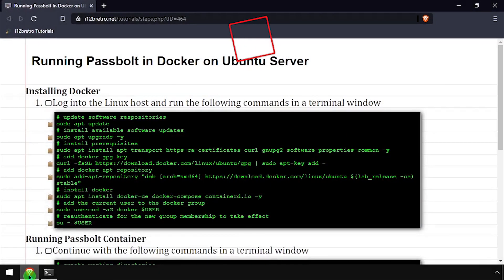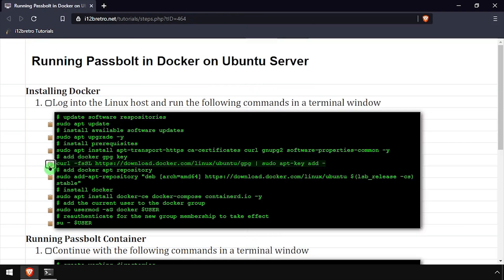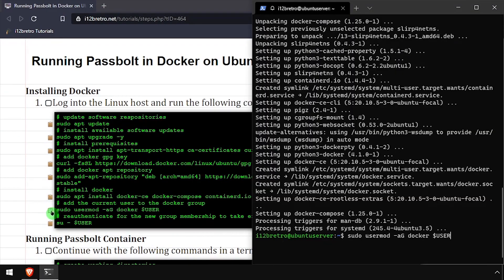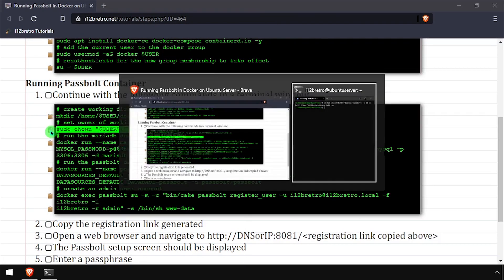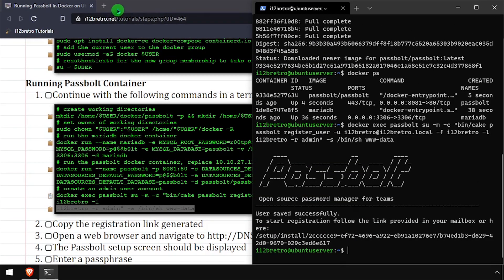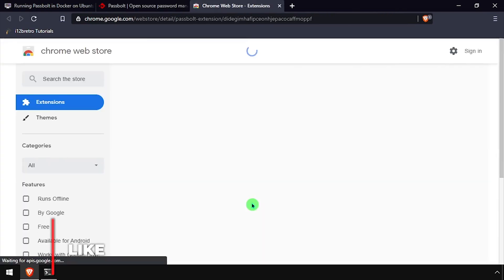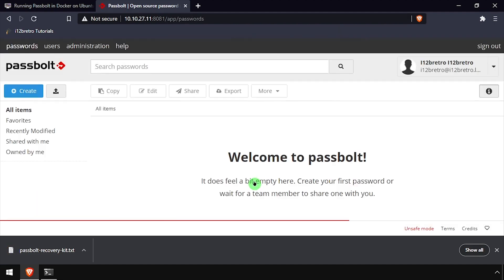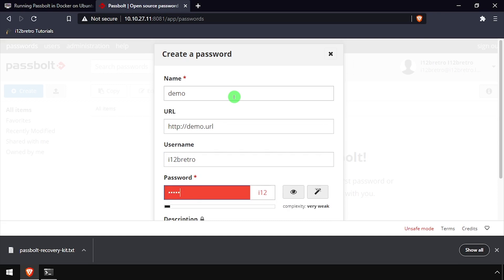Running Passbolt in Docker on Ubuntu Server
Installing Docker
   01. Log into the Linux host and run the following commands in a terminal window
         # update software respositories
         # install prerequisites
         sudo apt install apt-transport-https ca-certificates curl gnupg2 software-properties-common -y
         # add docker apt repository
sudo add-apt-repository "deb [arch=amd64] $(lsb_release -cs) stable"
         # install docker
         su - $USER

Running Passbolt Container
   01. Continue with the following commands in a terminal window
         mkdir /home/$USER/docker/passbolt -p && mkdir /home/$USER/docker/mariadb -p
         # set owner of working directories
         sudo chown "$USER":"$USER" /home/"$USER"/docker -R
         docker run --name mariadb -e MYSQL_ROOT_PASSWORD=r00tp@$$ -e MYSQL_USER=passbolt_rw -e MYSQL_PASSWORD=p@$$b0lt -e MYSQL_DATABASE=passbolt -v /home/$USER/docker/mariadb:/var/lib/mysql -p 3306:3306 -d mariadb
         # run the passbolt docker container, replace 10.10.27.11 with your docker host IP address
         docker run --name passbolt -p 8081:80 -e DATASOURCES_DEFAULT_HOST=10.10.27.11 -e DATASOURCES_DEFAULT_PASSWORD=p@$$b0lt -e DATASOURCES_DEFAULT_USERNAME=passbolt_rw -e DATASOURCES_DEFAULT_DATABASE=passbolt -d passbolt/passbolt
         # create an admin user account
         i12bretro -r admin" -s /bin/sh www-data
   02. Copy the registration link generated
03. link copied above≫
   04. The Passbolt setup screen should be displayed
   05. Enter a passphrase
   06. Click the download button to download the key and store it in a safe place ≫ Click the Next button
   07. Set a color and 3 letter security token ≫ Click the Next button
   08. Follow the steps to install the Passbolt browser extension
   09. Click the link to refresh after installing the extension
   10. Welcome to Passbolt Password Vault running in a Docker container